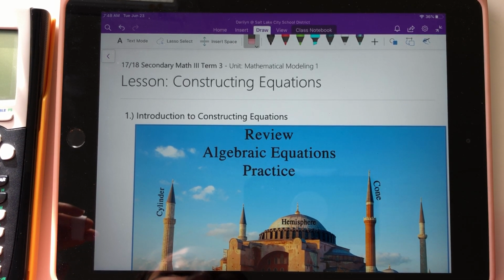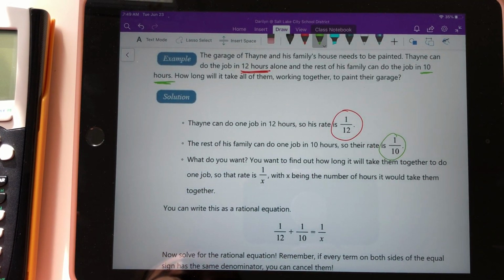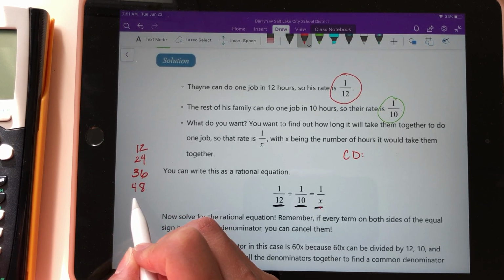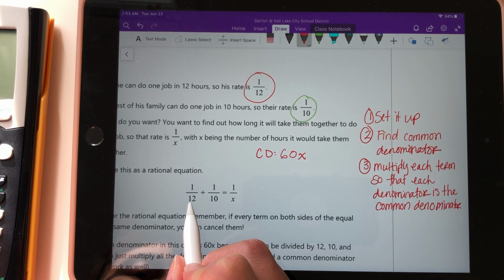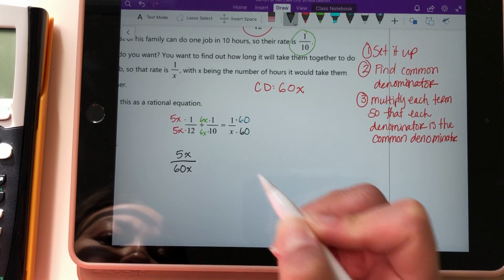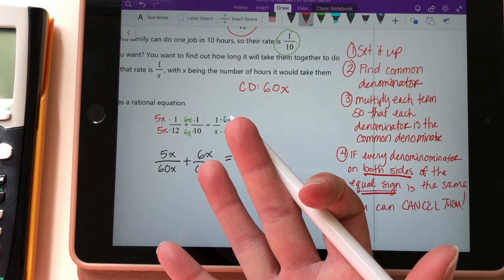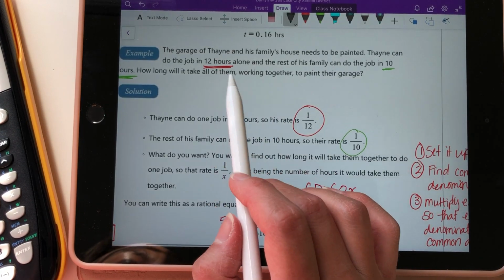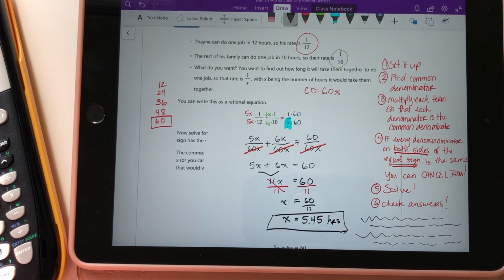Write Your Own Rational Equation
Secondary Math 3 Term 3 Unit 1 Lesson 1